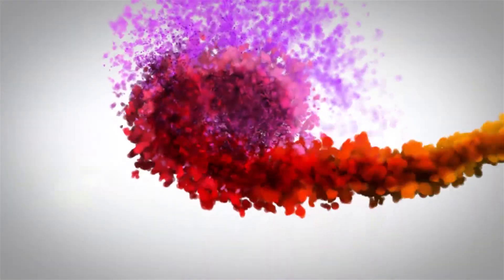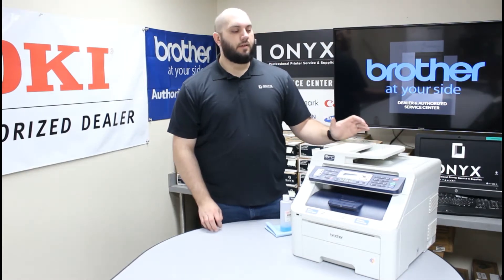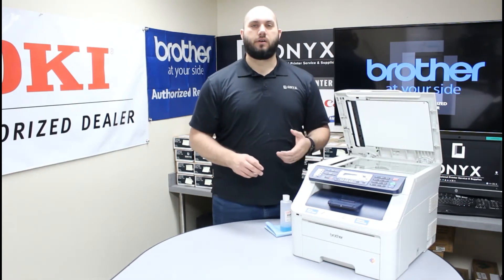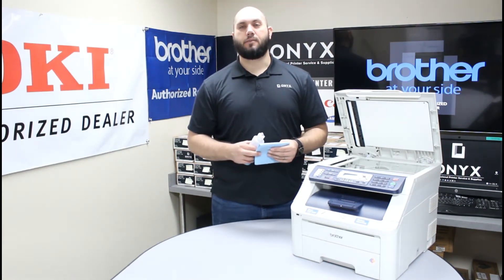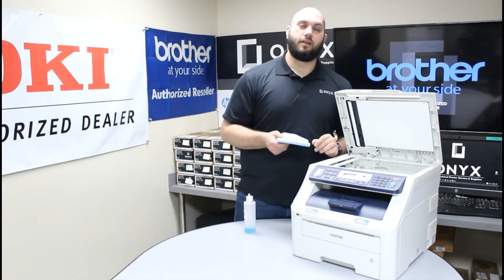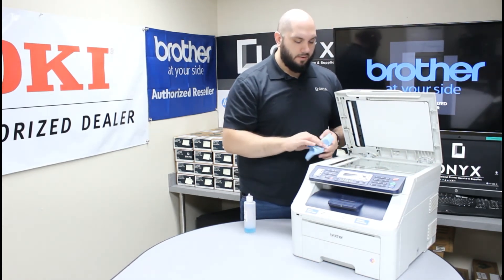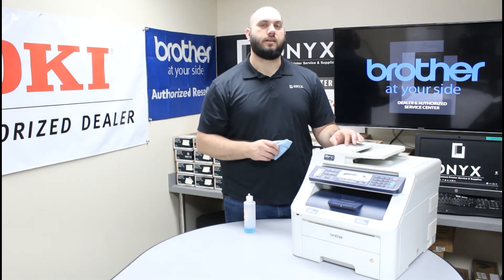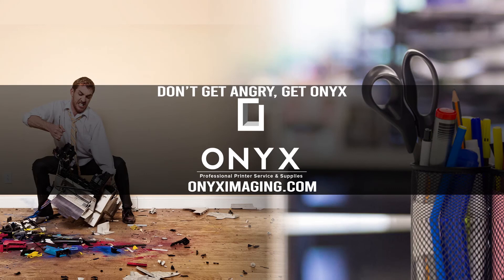Brother MFC-9320 | Onyx Imaging | Tulsa Printer Repair | How to Clean the Scanner Glass